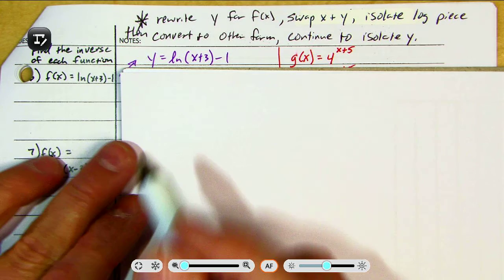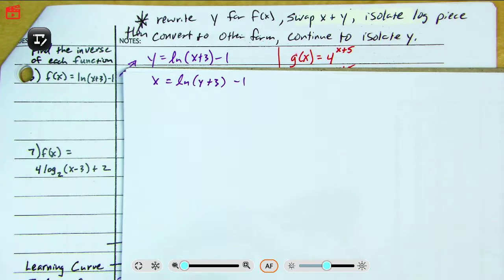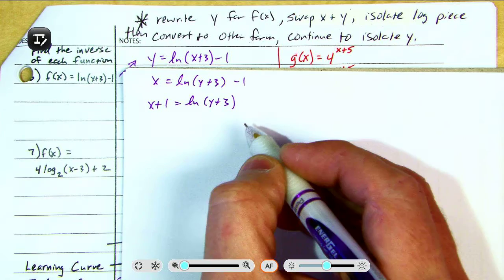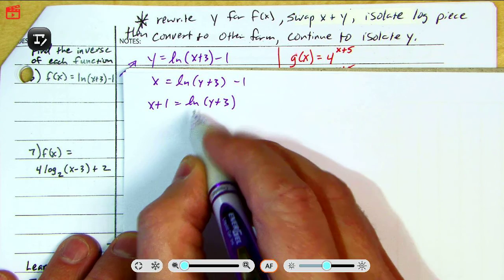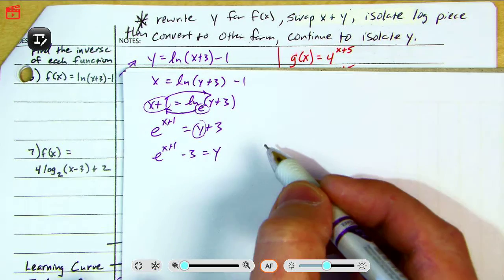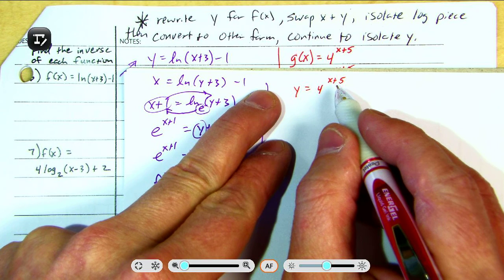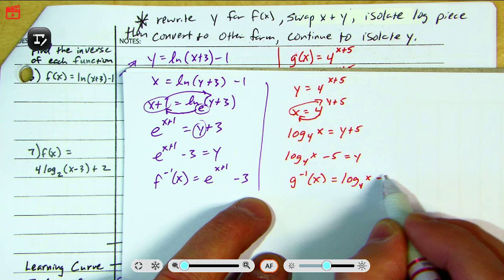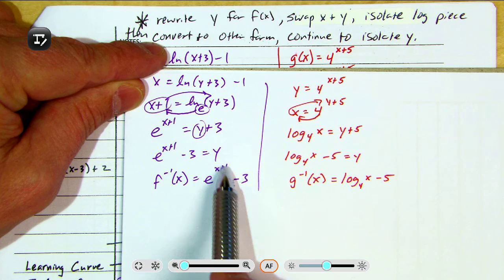5 5 how to find inverse